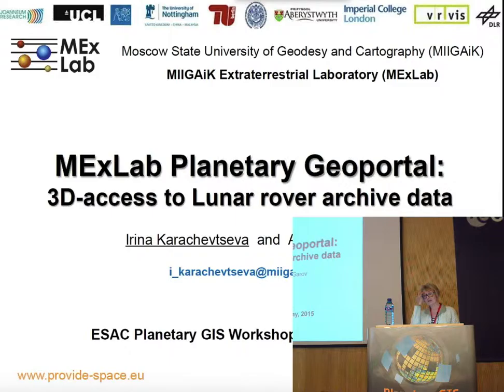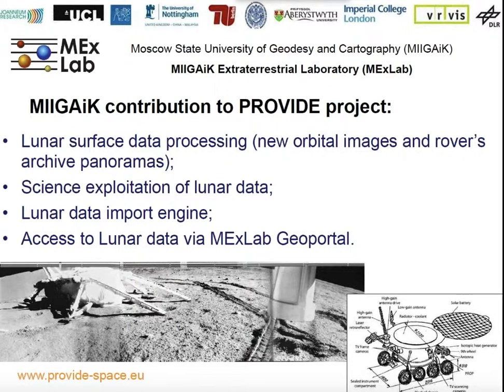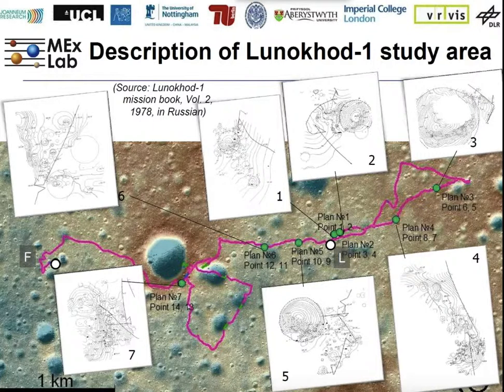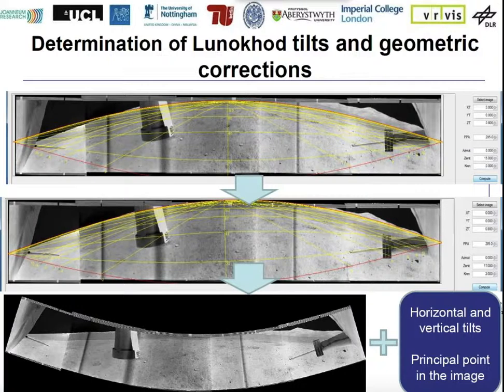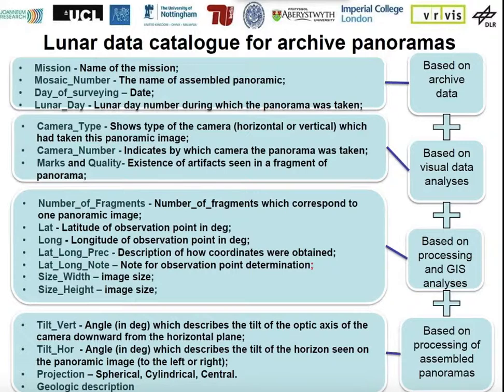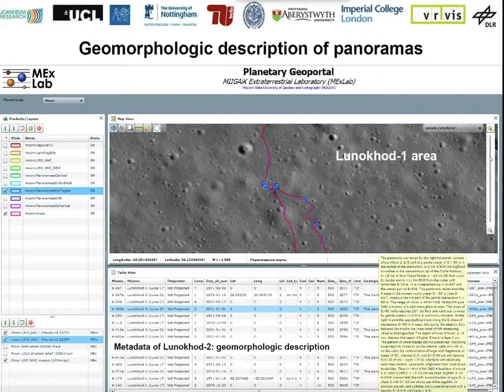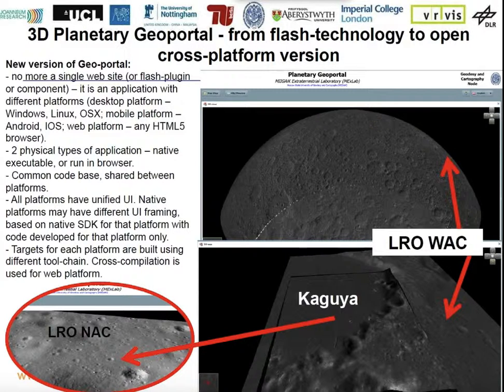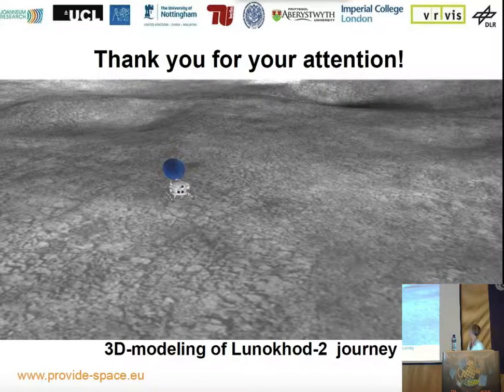MExLab Planetary Geoportal: 3D-access to Lunar rover archive data (I. Karachevtseva)